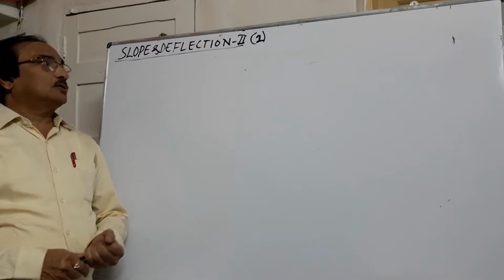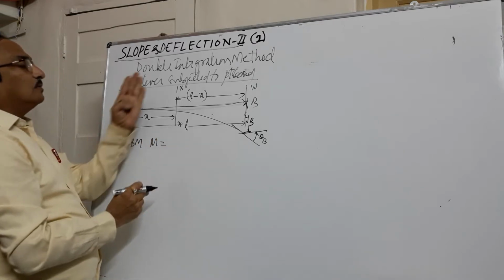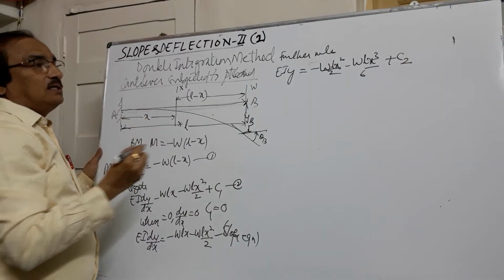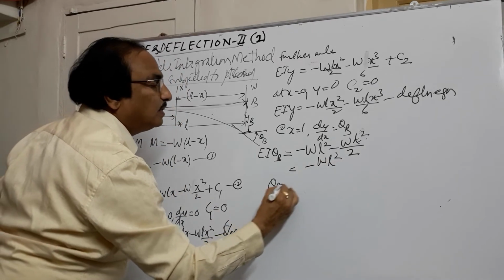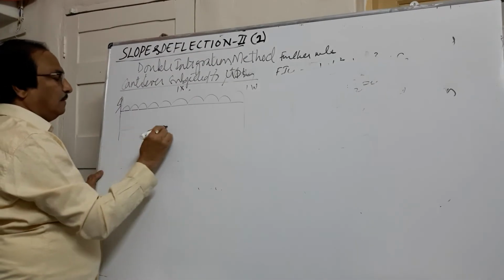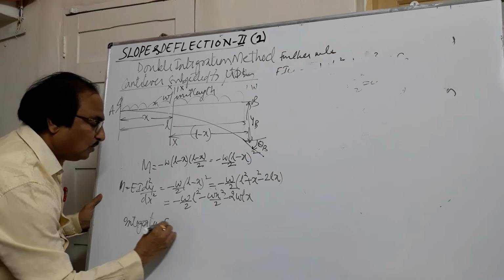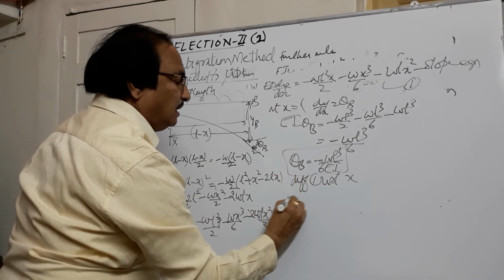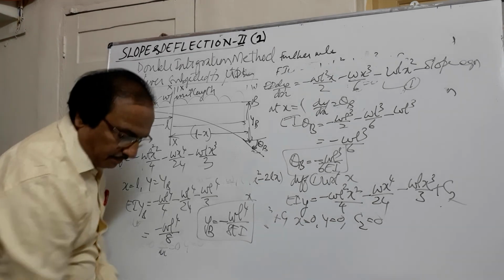SOM BKK SLOPE DEFLECTION 2 By Author B K Kolhapure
video shows how to determine the Slope and Deflection of Beams by Double Integration Method.